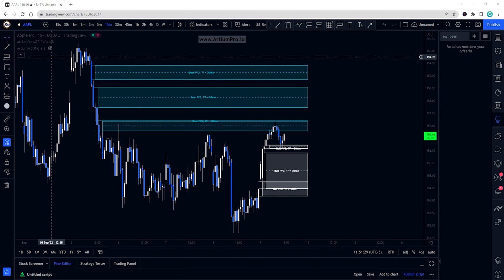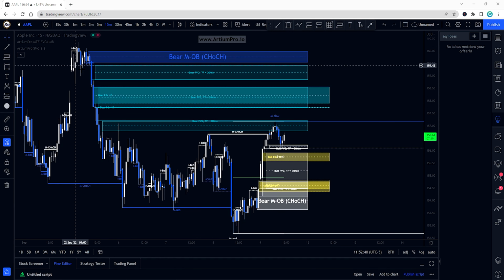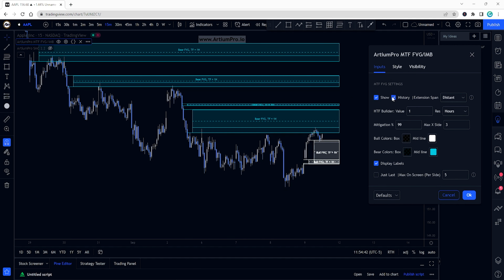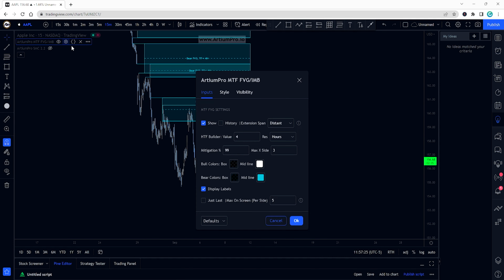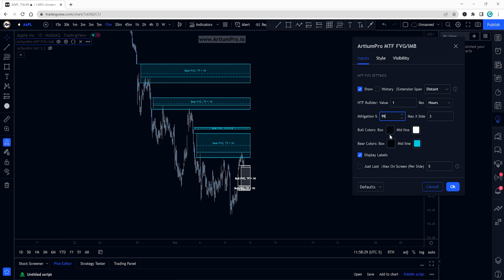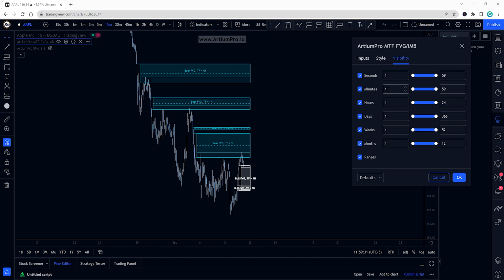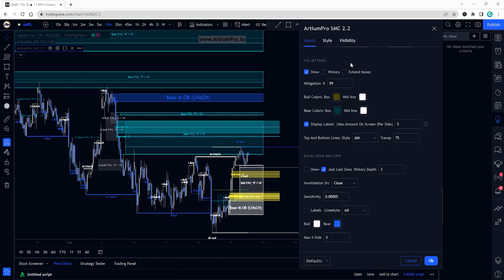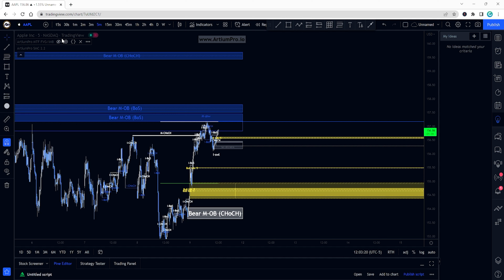ArtiumPro MTF FVG/Imbalance - TradingView Indicator Settings | Smart Money Concepts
In this video, we will walk you through the settings for the ArtiumPro Multi-timeframe Fair Value Gap indicator settings which is built by traders for traders. We will go over all the settings of the premium MTF indicator.  This works in conjunction with the ArtiumPro SMC indicator and is included with all plans.